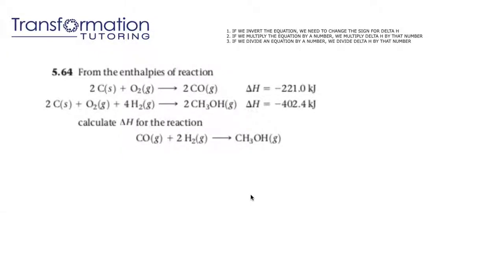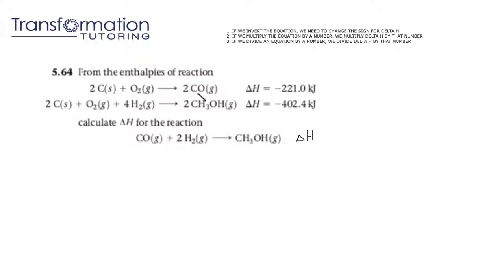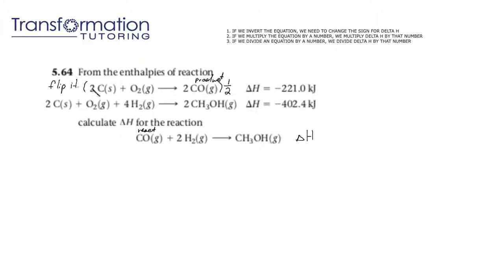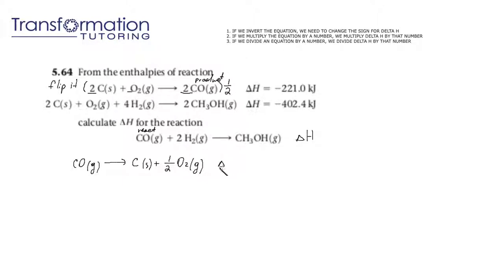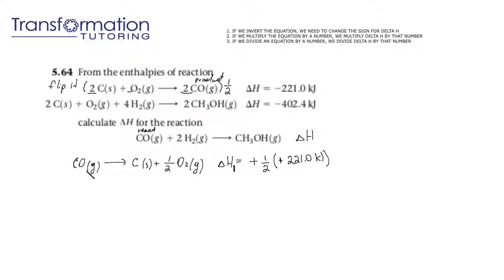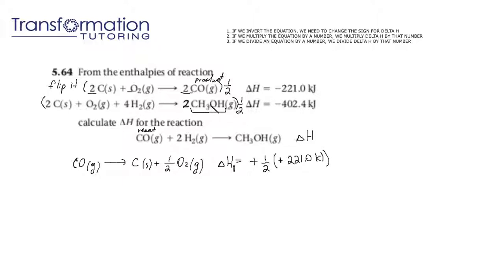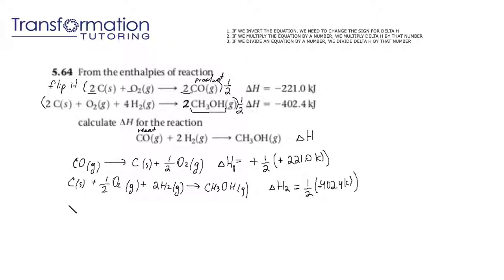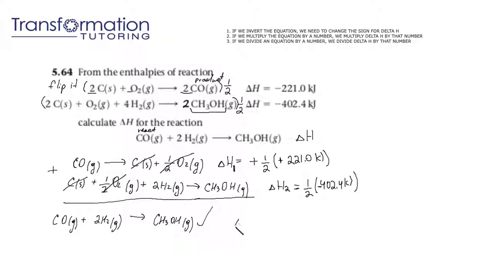How To Use Hess's Law To Calculate Delta H Of A Reaction? Part 1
In this video, we will learn how to use Hess's Law to calculate the change of enthalpy of a reaction.